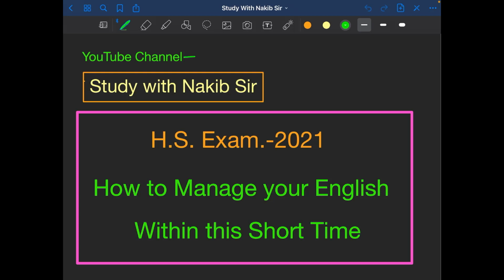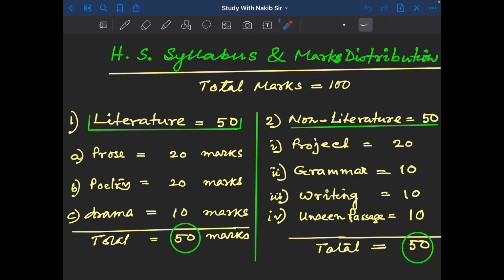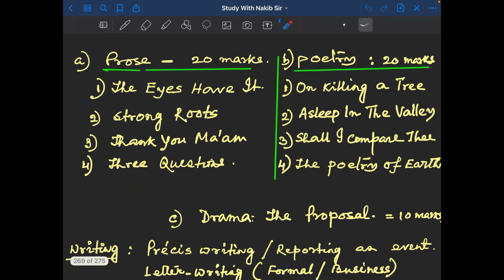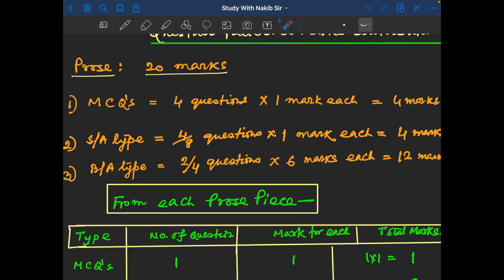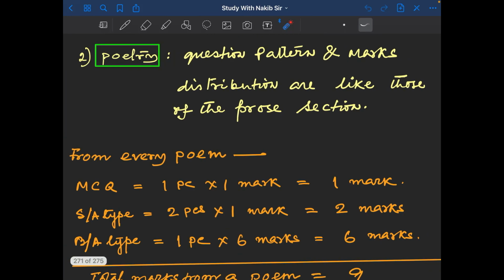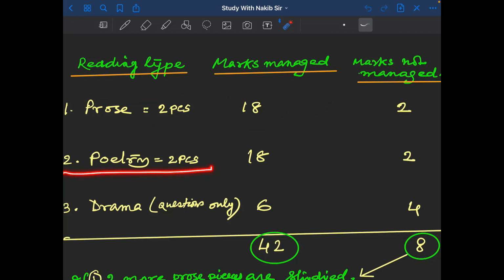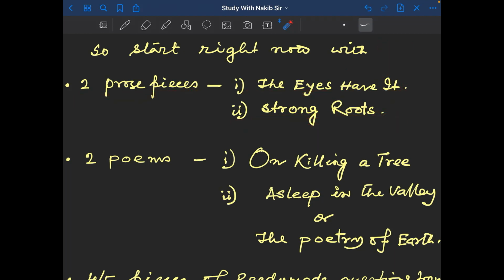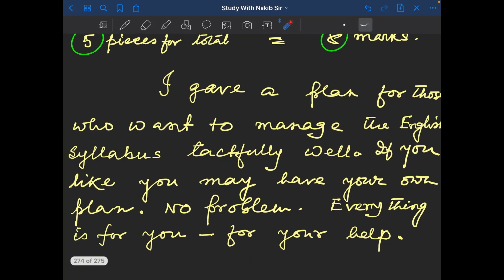How to Manage your English in this Short Time in the H.S. Exam. - 2021 || Important Tips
Proper planning is necessary for the success in any subject. English is not an exception. This video will help you make a perfect plan for your English in the H.S. Exam.2021. Watch this video and see you will get a kind of realization. It will help you get better marks in English in the H.S.Exam.2021.